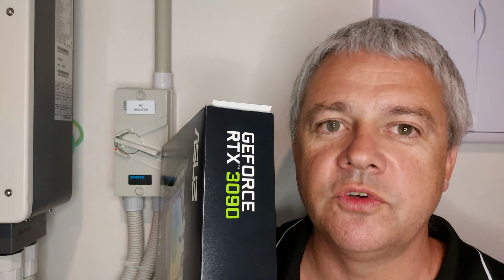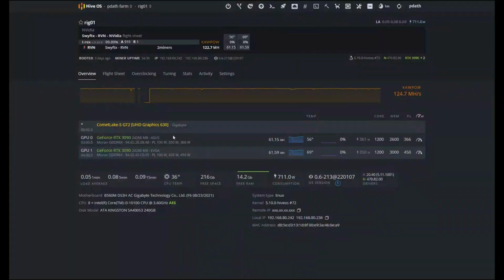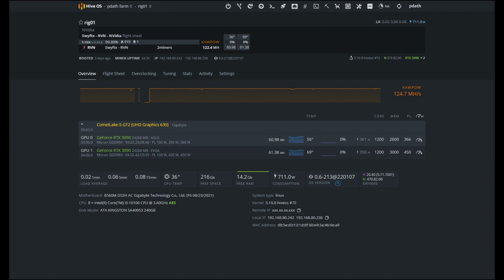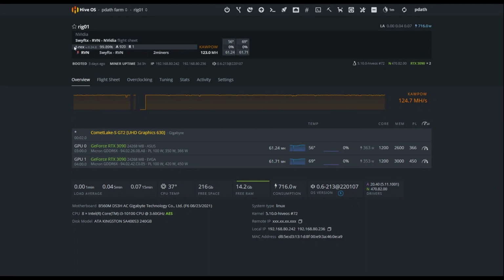Overclock NVidia RTX 3090 Crypto Mining on HiveOS for RavenCoin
In this video, I talk about the HiveOS overclock settings that I use for crypto mining RavenCoin on:
* ASUS RTX 3090

Those settings are:

ASUS:
Core Clock = 1200 MHz
Memory Clock = 2600 Mhz
PL = 366W
Miner = T-Rex
Hashrate = 61 MH/s

EVGA:
Memory Clock = 3000 Mhz
PL = 450W
Miner = T-Rex
Hashrate = 61 MH/s